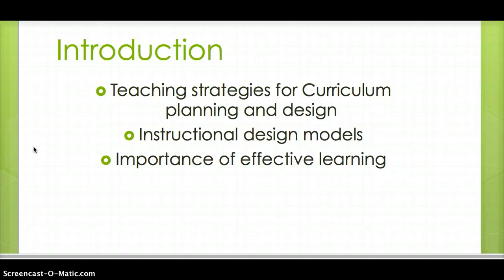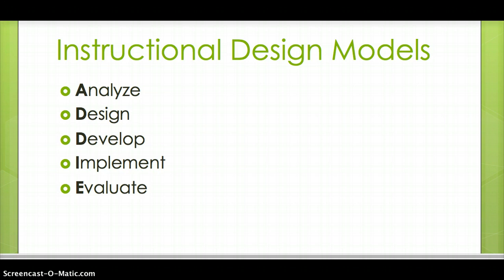Stephs lesson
nursing